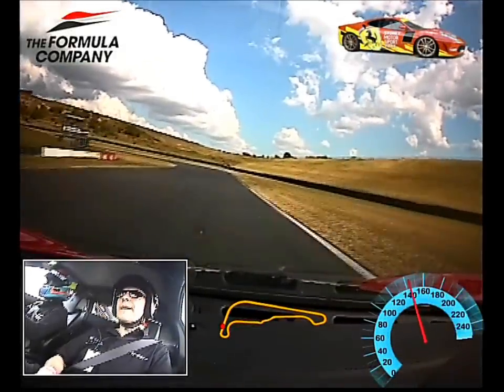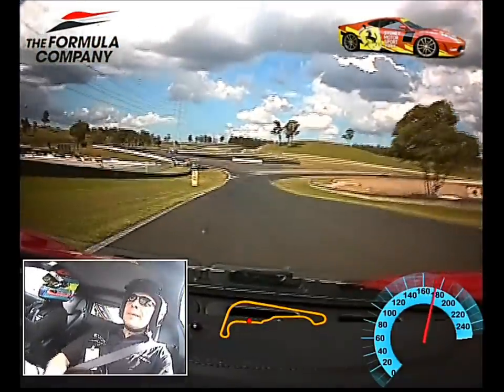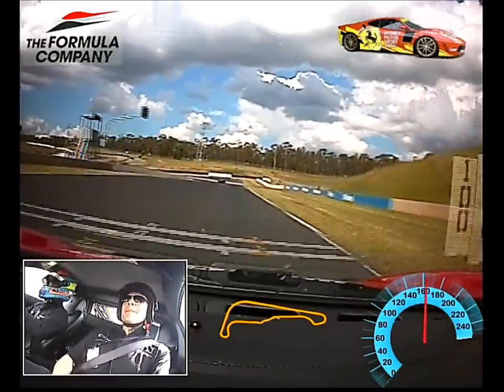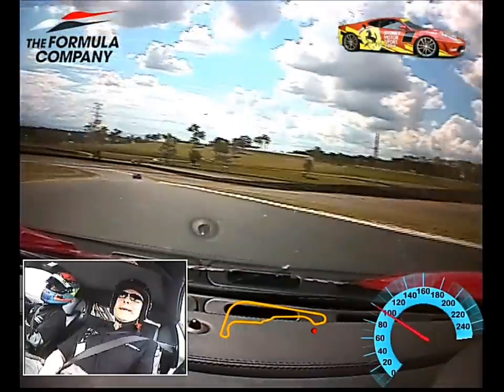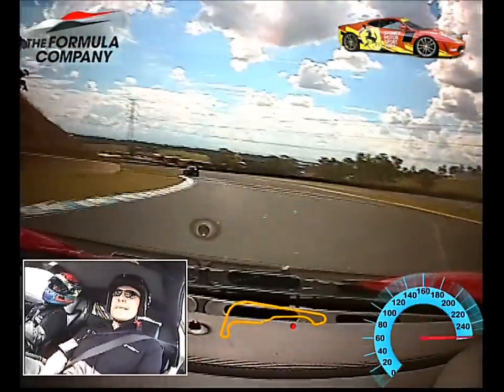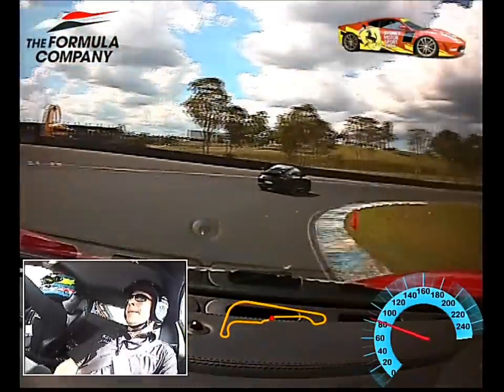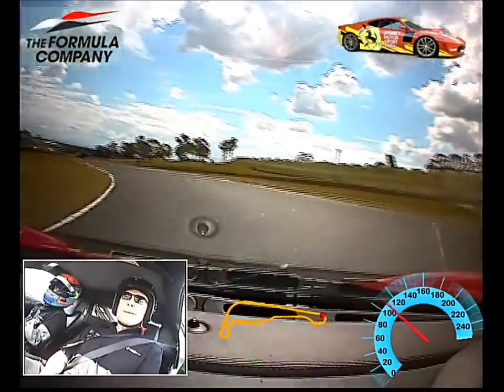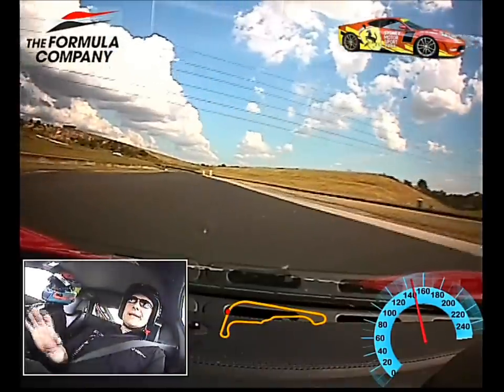The Formula Company Ferrari 430 Sydney Motorsport Park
Drive and Ride! The experience of a lifetime!